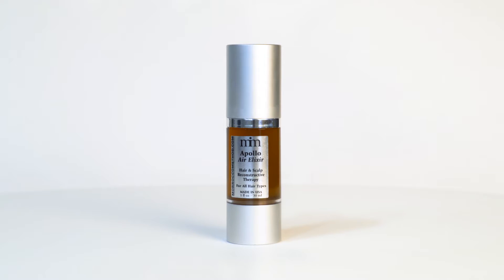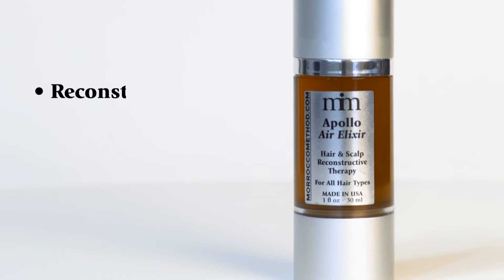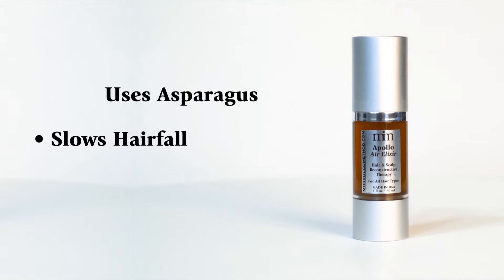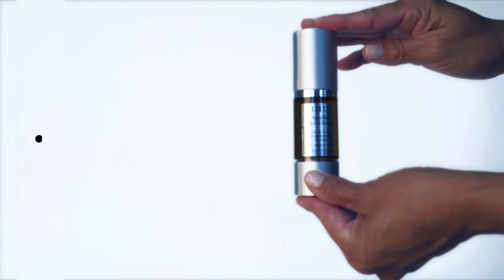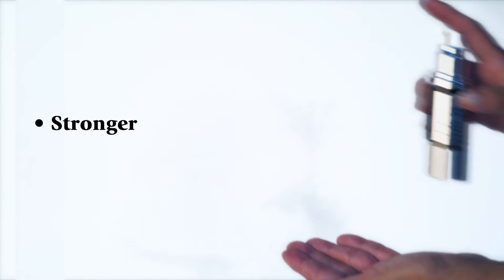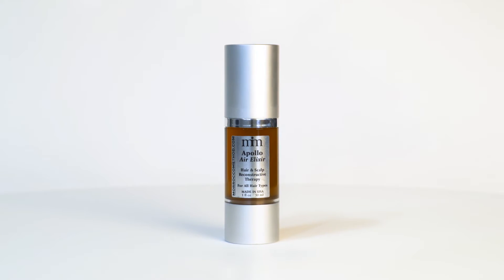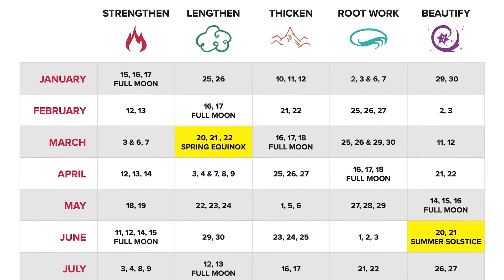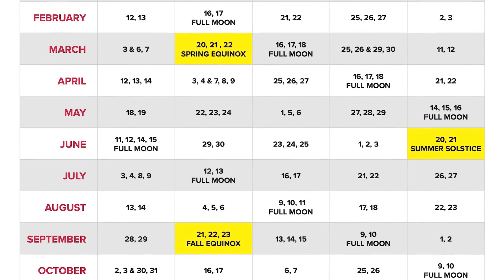Apollo Air Hair Elixir - Recondition and Nurture the Hair and Scalp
Apollo Air Elixir is the lightest Elixir in the God and Goddess series and works to recondition and nurture the hair and scalp. Reconstructs scalp to strengthen and recondition hair, acting as a "breath of fresh air" to the scalp and hair, this elixir promotes strong, healthy hair renewal while providing essential nutrition to feed the scalp and hair.

Created from the finest oils, herbs and minerals from around the globe, this elixir set is perfect for people looking to restore the youthful vitality of their hair and scalp. For optimal results, we suggest using this elixir in conjunction with the other elixirs in the God/Goddess Elixir Set.

𝘼𝘾𝙃𝙄𝙀𝙑𝙀 𝙍𝘼𝘿𝙄𝘼𝙉𝙏 𝘽𝙀𝘼𝙐𝙏𝙔 𝙒𝙄𝙏𝙃 𝙎𝘼𝙁𝙀, 𝘼𝙇𝙇-𝙉𝘼𝙏𝙐𝙍𝘼𝙇 𝙃𝘼𝙄𝙍 𝘾𝘼𝙍𝙀 🌿

Morrocco Method International has provided the world’s finest in raw, vegan, and Paleo hair care for more than 50 years. All of our products are sulfate free, gluten free, and free of synthetic chemicals.

Each product, from our line of all natural shampoos and conditioners to our natural henna hair color, is created using a synergistic blend of live, wildcrafted ingredients that detoxify and nourish your hair and scalp.

Curious about our products but not sure where to begin?

🌱 Our products are:
— Cruelty Free
— Sulfate Free
— Gluten Free
— GMO Free
— Soy Free
— Paleo
— Raw

💘 𝙇𝙄𝙆𝙀 𝙊𝙐𝙍 𝙔𝙊𝙐𝙏𝙐𝘽𝙀 𝘾𝙊𝙉𝙏𝙀𝙉𝙏? 👌